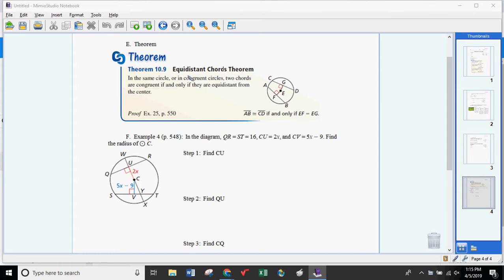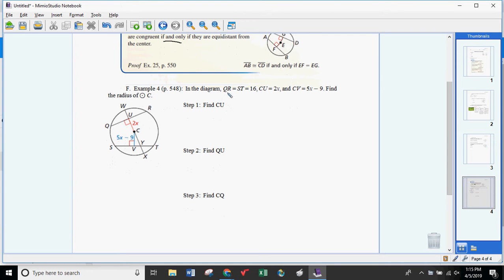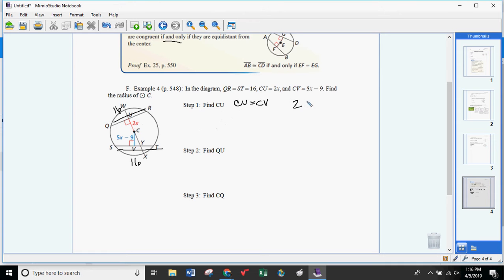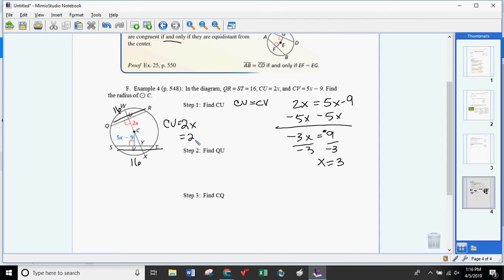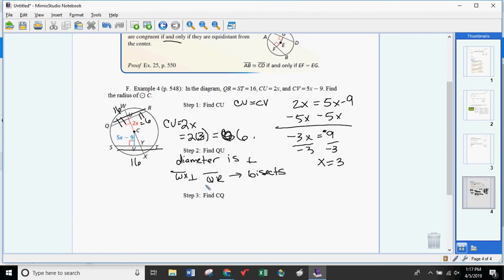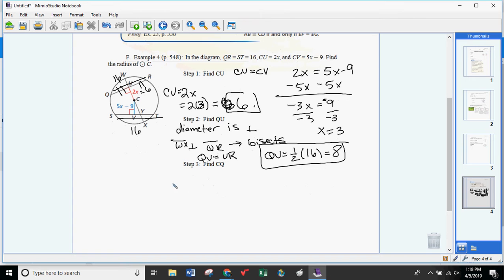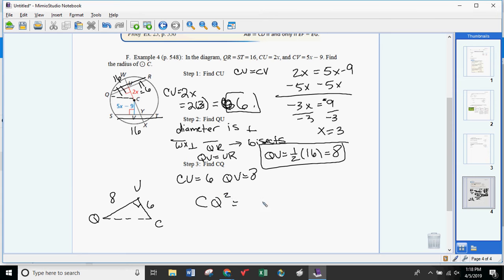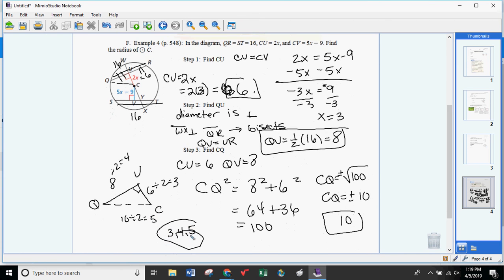G notes 10 3 Equidistant Chords Thm